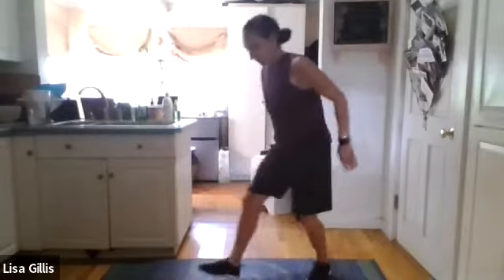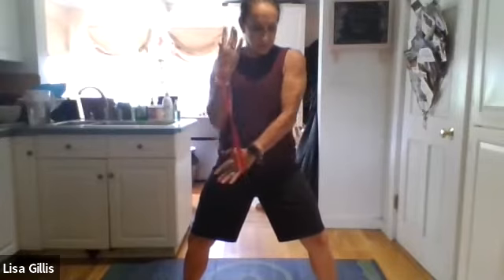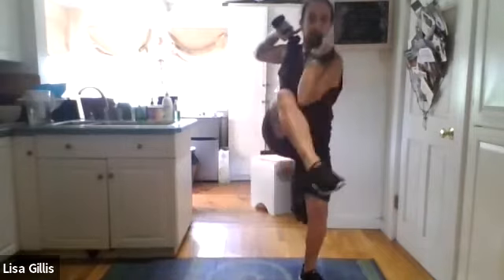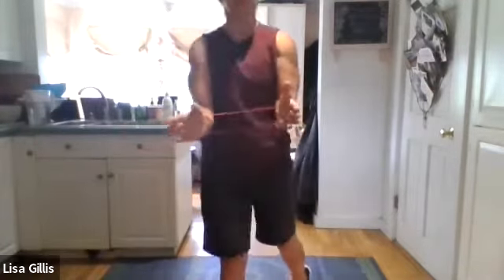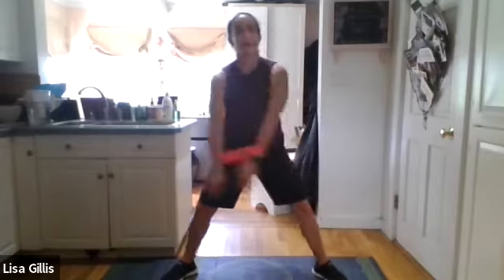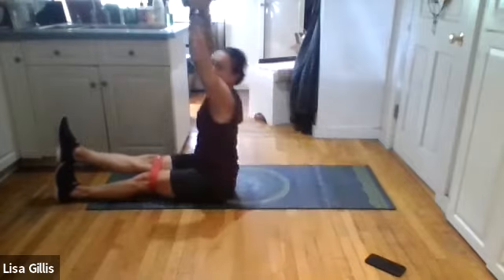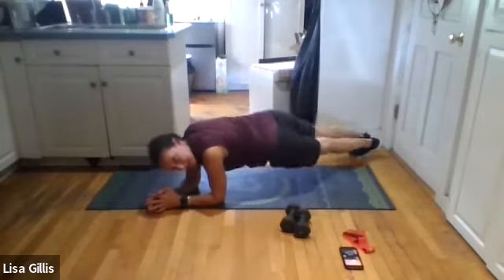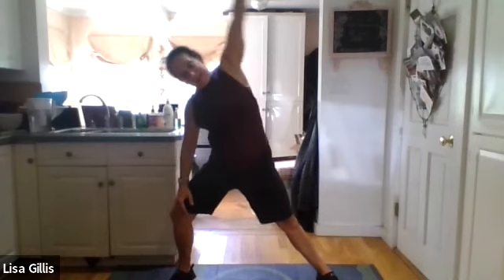Lisa Gillis, Lunchtime arms and abs, live recording 9/1